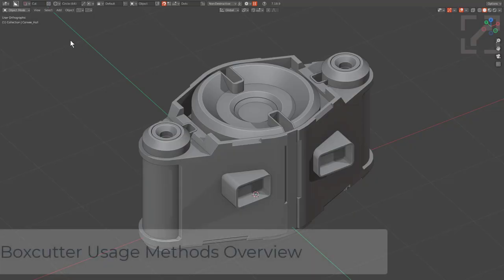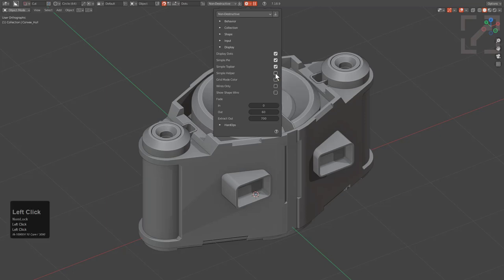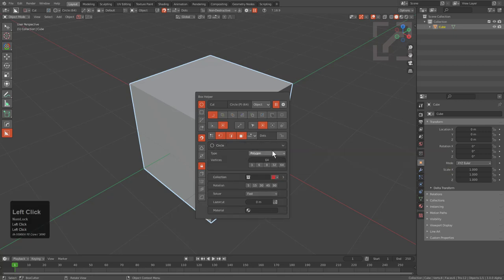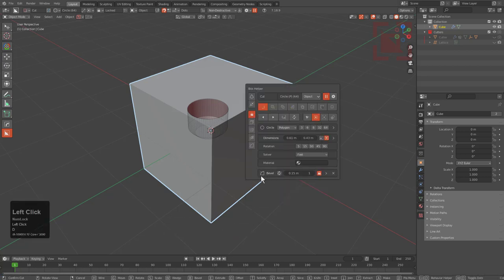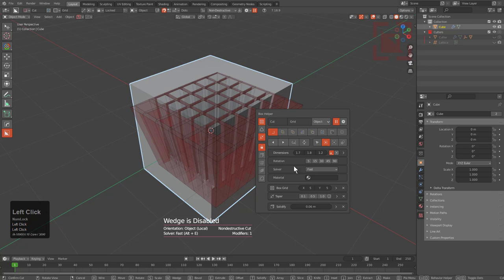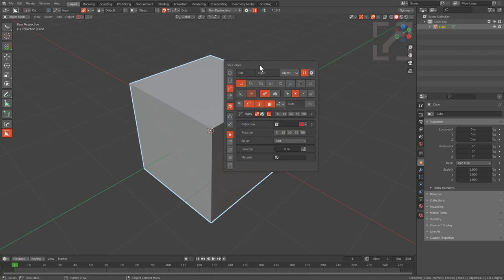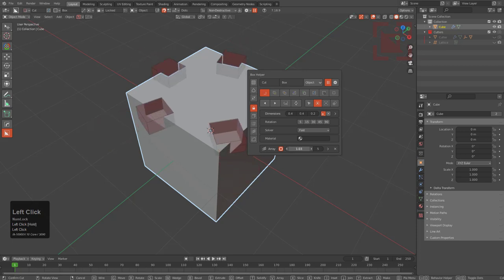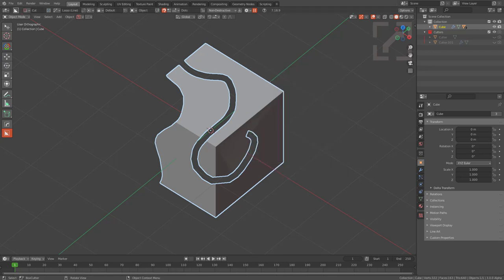boxcutter 718_9: MiniHelper - Intro short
boxcutter 718_9 introduces a new helper. Lets go over it briefly and how we got here!